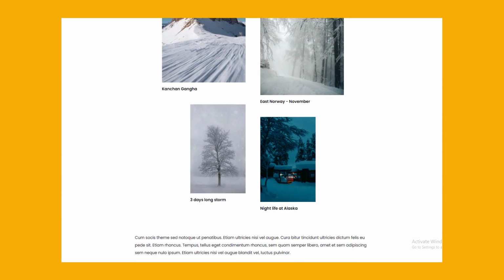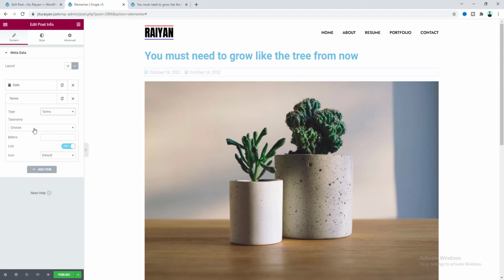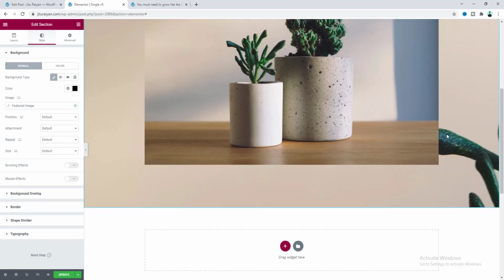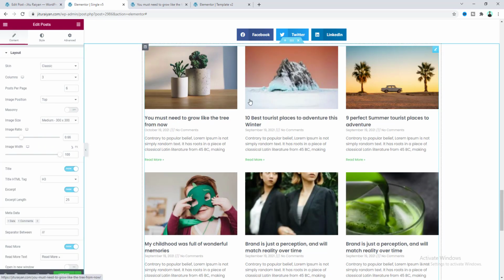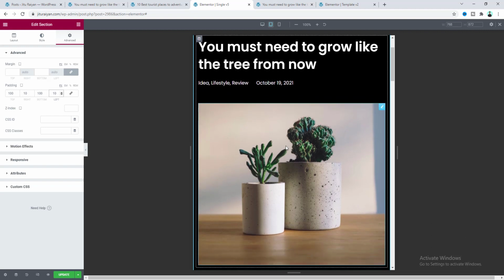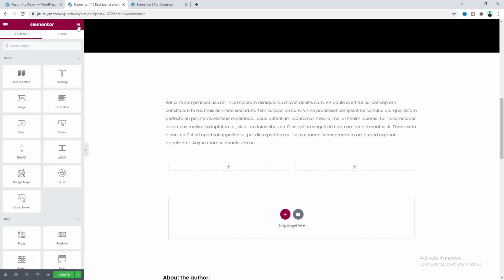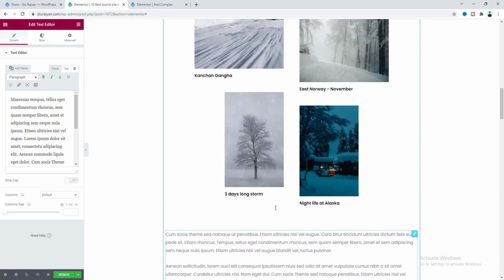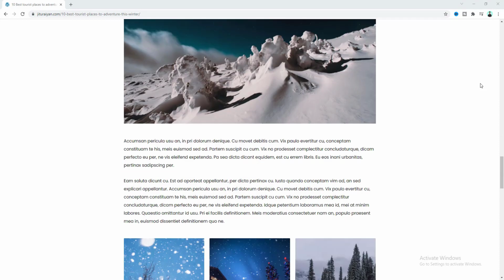Design a Custom Single Blog Post Page Template in WordPress using Elementor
In this tutorial, I'll show you how to design a Custom Single Blog Post Page Template in WordPress using Elementor.

Today I'll show you how to make a custom single post page for your WordPress website using Elementor.

The default design of a single blog page is not really very attractive to impress your visitors and also doesn’t have so much customization option to change the single post design. I’ll show you how to make a fully custom design for your single blog page using the Elementor Pro Page builder.

Then, I make a custom banner where you can show your post title, the featured image or other post meta data like the post, the date, the author or the category. Then we’ll create the post content section where you can make more complex layouts.

I’ll also show you how you can add an author box and social media share button. We will also see how we can add a related post section at the bottom of our blog post template.

First, we created a single post template from the Elementor theme builder where we create a banner at the top. At the bottom, we create the author box, social share buttons and the related post section. At the middle, we create the main post content section where we can put the content of that blog post.

For the content, we can use the default Gutenberg editor or can use the Elementor editor. When we use Elementor editor for the post content, we can make more complex layout, multiple columns and more design control for our blog posts.

Finally, we make our Elementor single post page responsive for all the devices. And that’s how you can make a beautiful single custom blog page in Elementor.

If you want me to to help you for your WordPress related project, feel free to contact me through my website which is make dreamwebsite.com. I’ll try my best to help you.